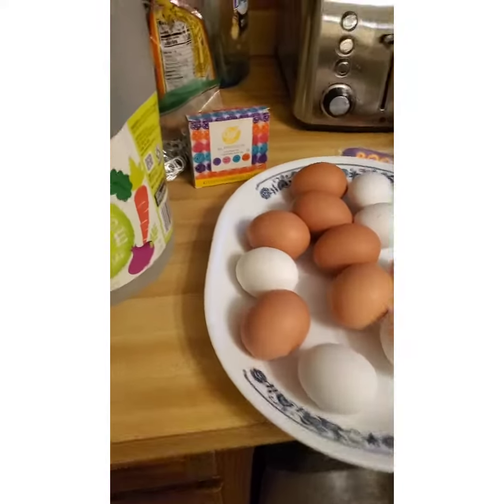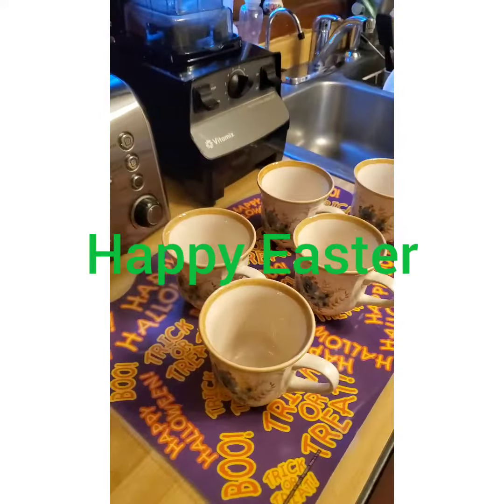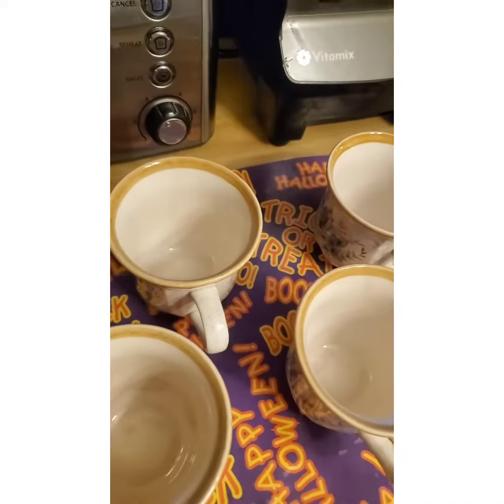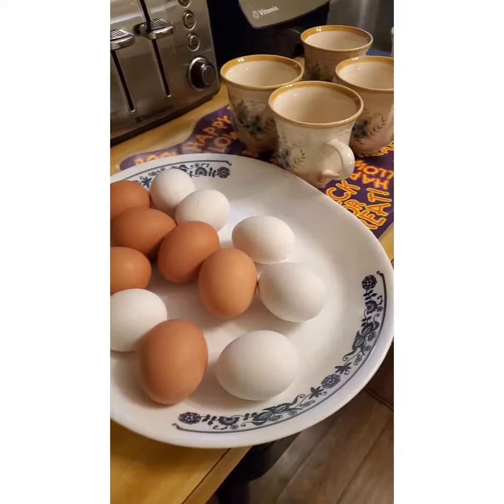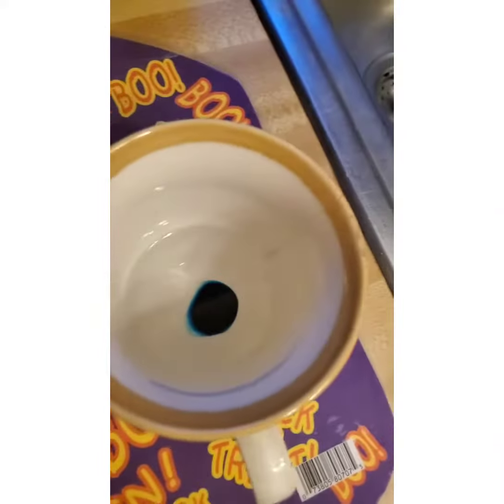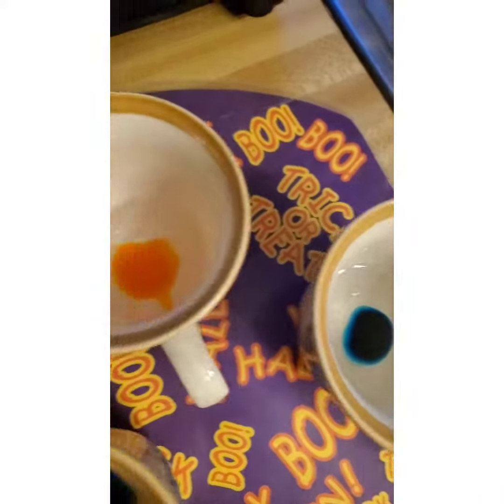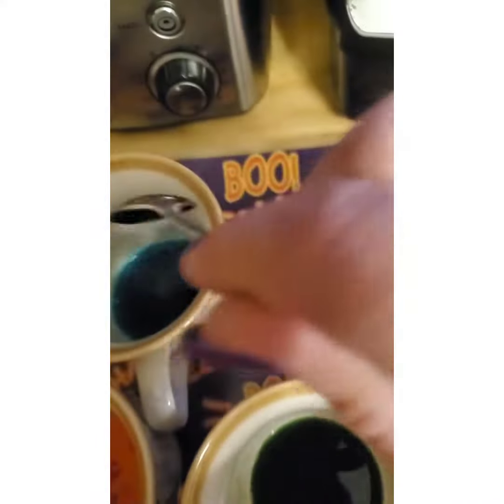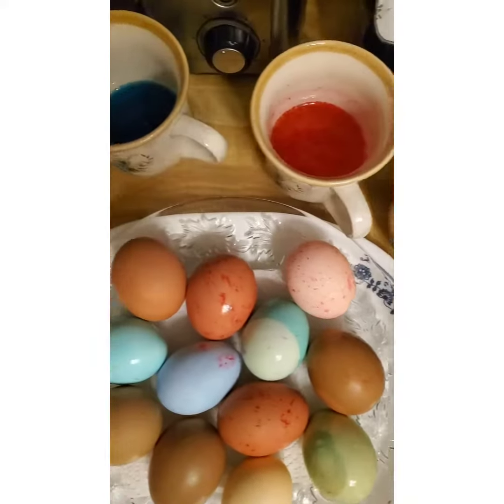tradition keep the colors flowing. What is you Easter or holiday tradition?